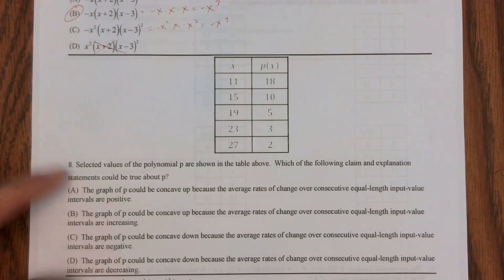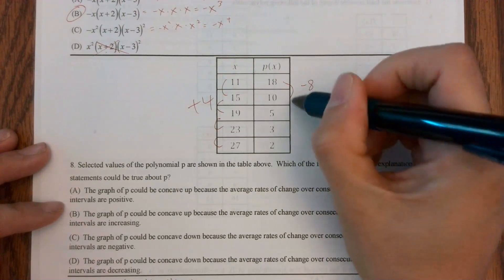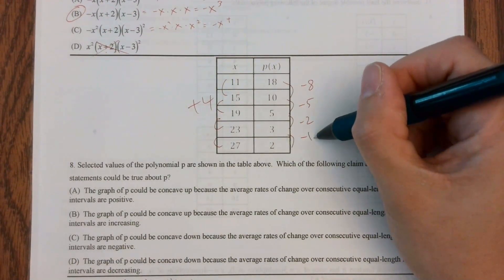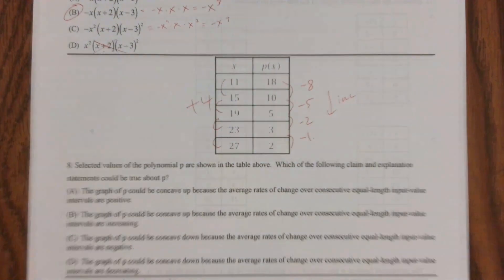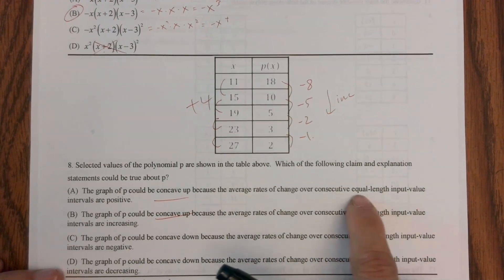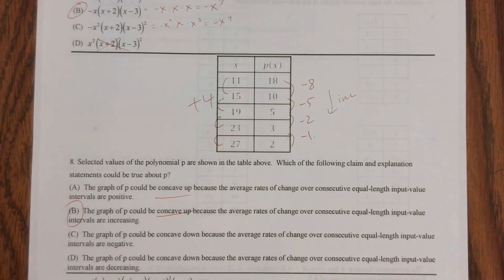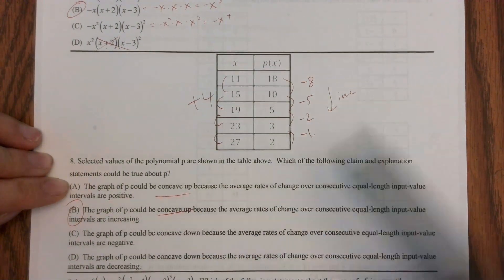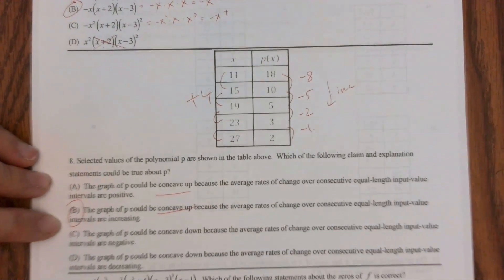AP Precalc- 1.1-1.6 Study Guide Multiple Choice